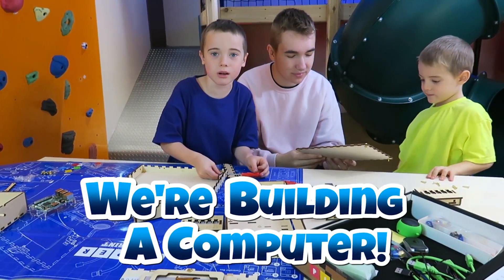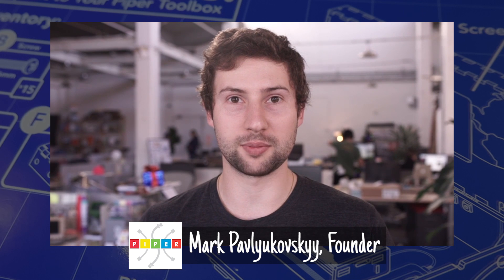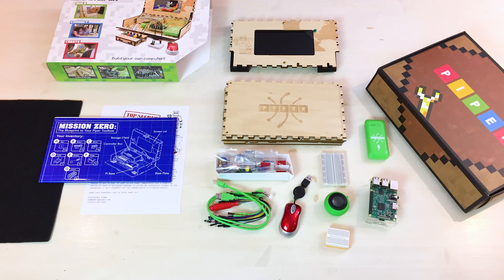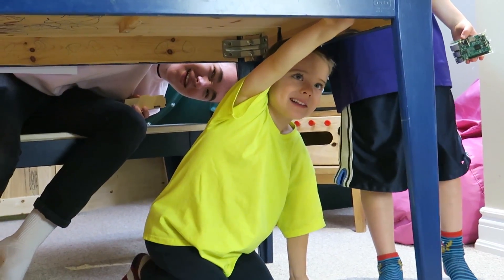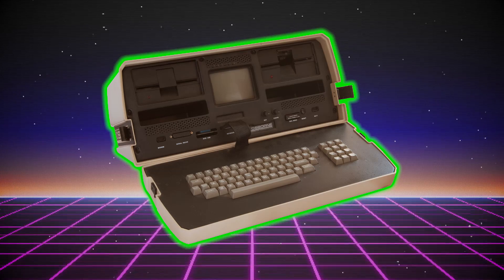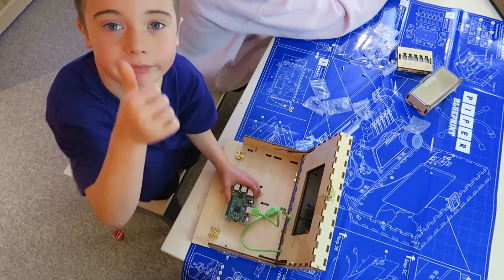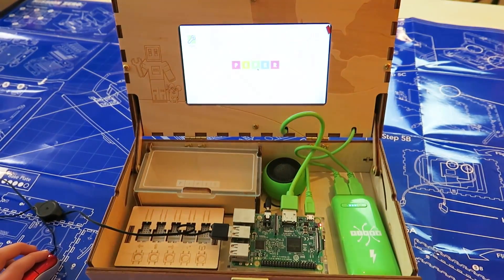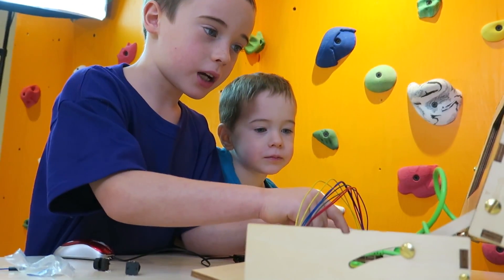KIDS BUILD PIPER MINECRAFT COMPUTER - STEM ACTIVITY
The boys take their love of Minecraft and computers to a whole new level with the Piper Minecraft Computer Kit Openbox Review. If you're into child STEM activities (Science, Technology, Engineering & Math) then this is for you. We'll open the box, review the kit's contents, and get building. From Rasberry PI to LCD screens we'll cover it all. Once built the boys play Minecraft to help Piperbot and his mouse friend Pip save the world from a cheese asteroid. They'll build the computer, program the buttons, explore Minecraft and have a lot of fun with this STEM activity.